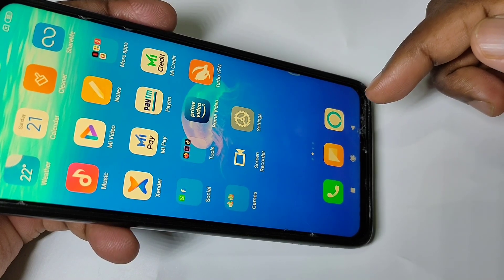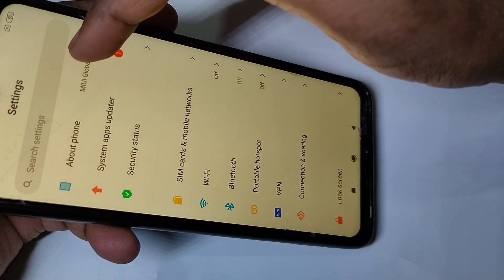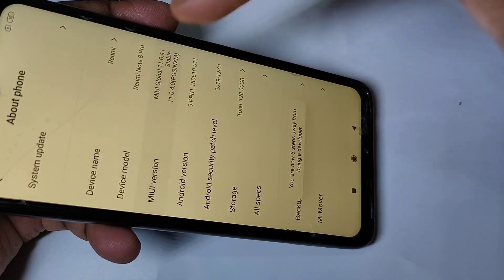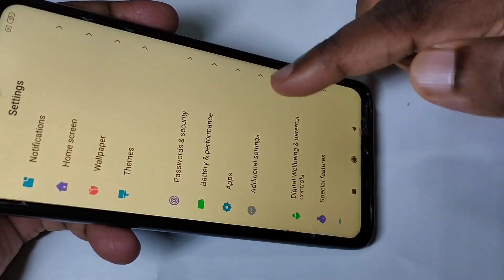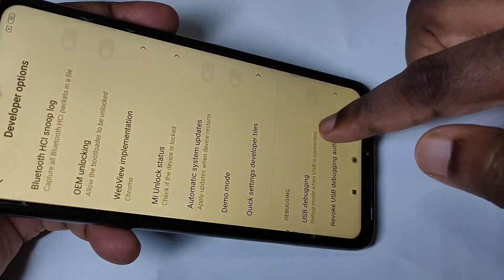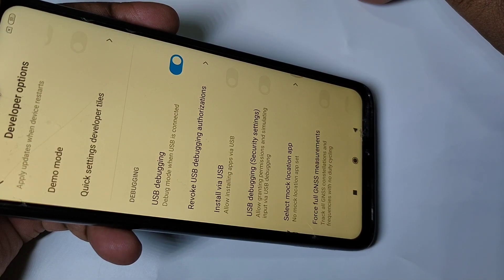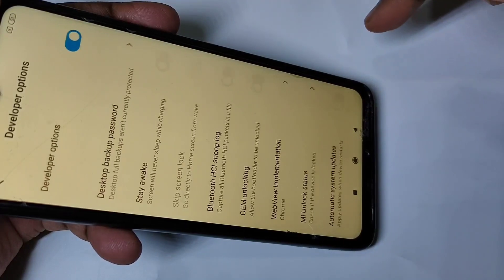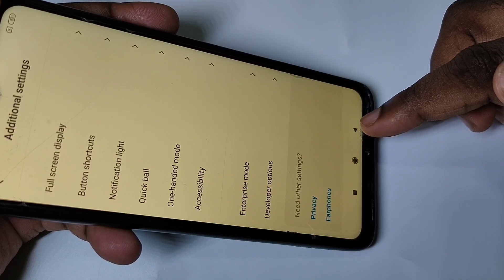Redmi Note 9 Pro Max Enable USB Debugging Mode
Redmi Enable USB Debugging Mode
How to Enable USB Debugging Mode in Redmi Note 9 Pro Max